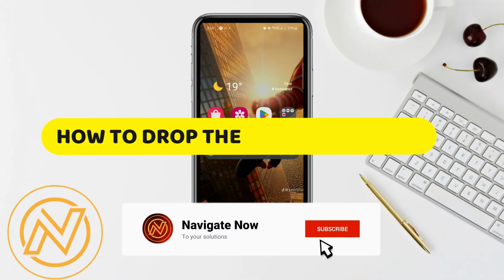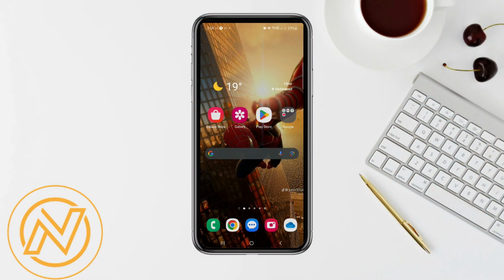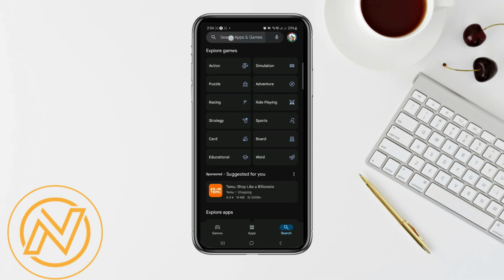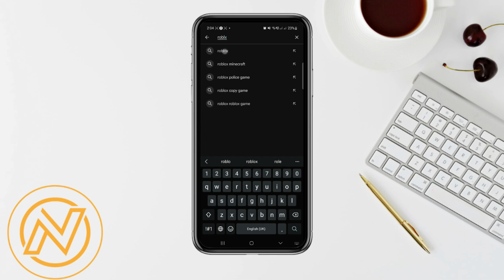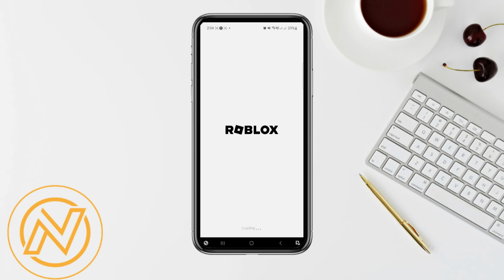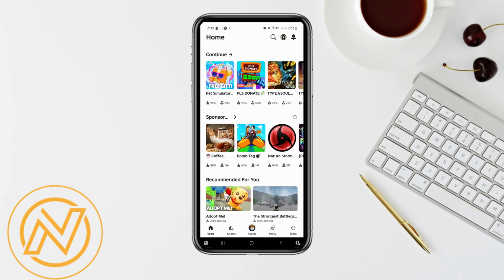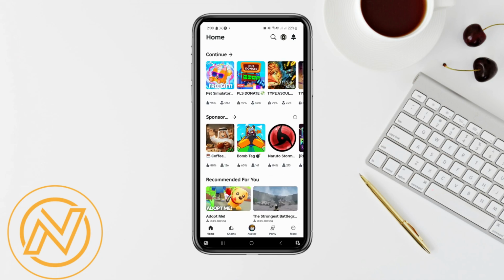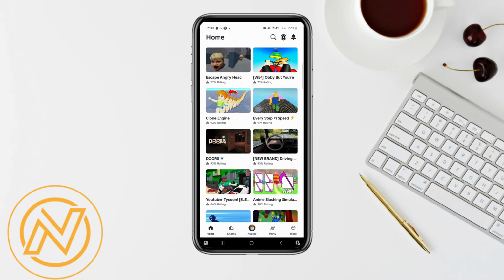How to Drop Items in Roblox Mobile Full Guide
In This Video, learn.How to Drop Items in Roblox Mobile (Full Guide).
full guide, drop items. roblox mobiloe.